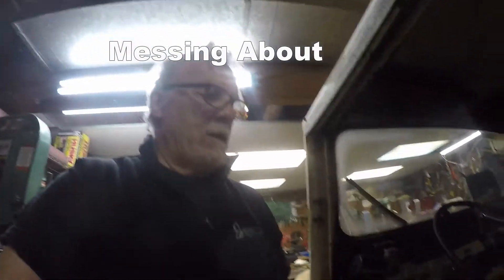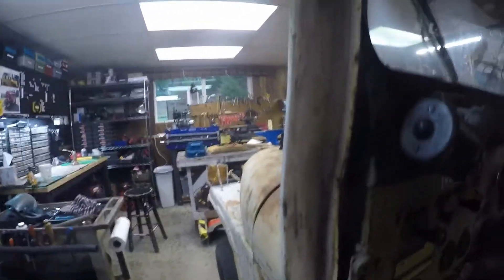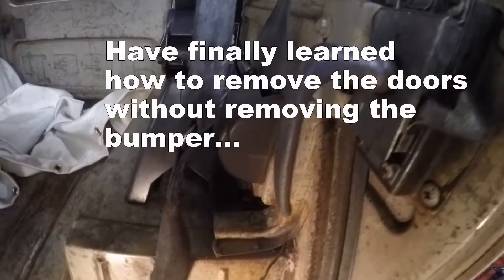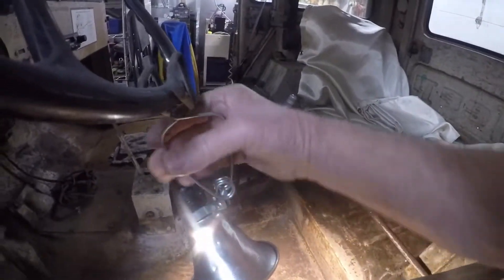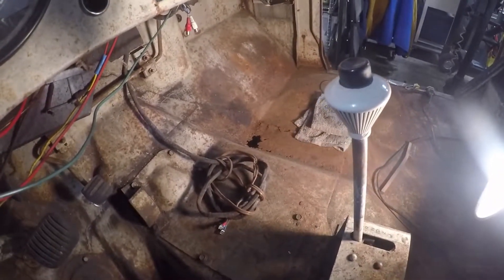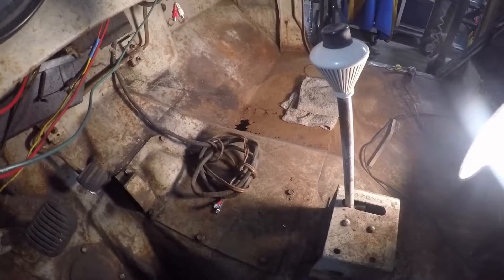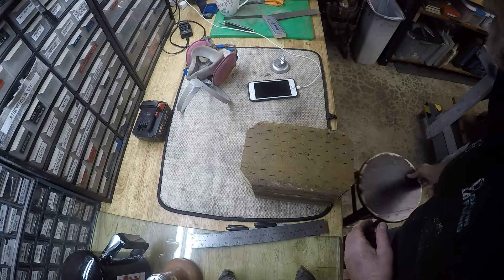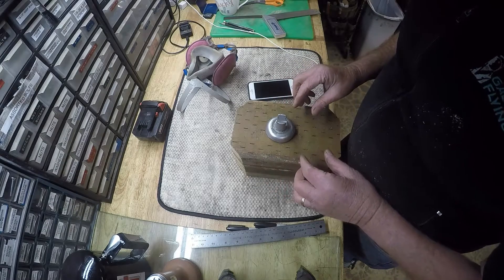Jacking It Up, 1975 DJ5-D Postal Supervisor's Jeep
Fiddling around in my shop. Was going to jack up the 1975 DJ5-D to crawl under and evaluate removing the rear bumper, which would have been a big mistake. But, as usual, got really sidetracked by unexpected delays...